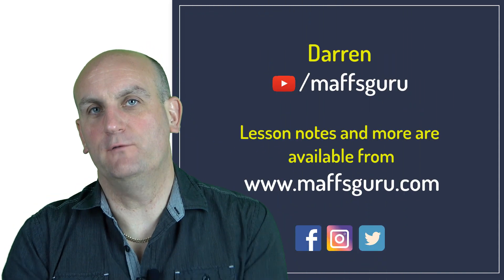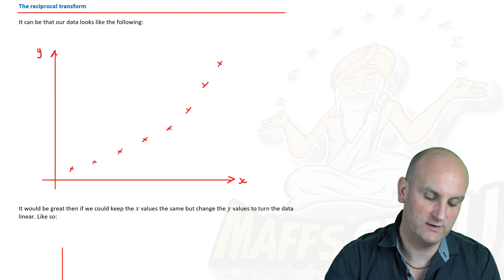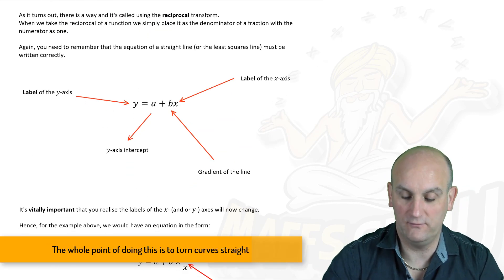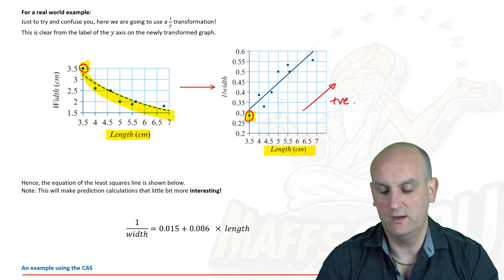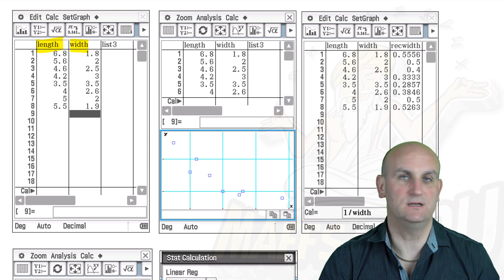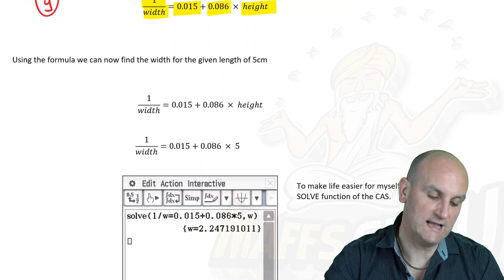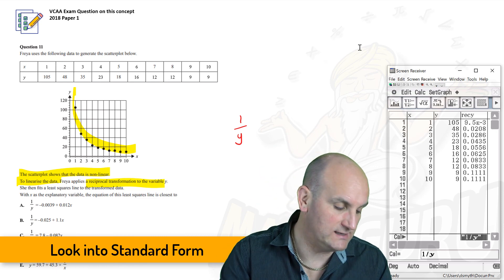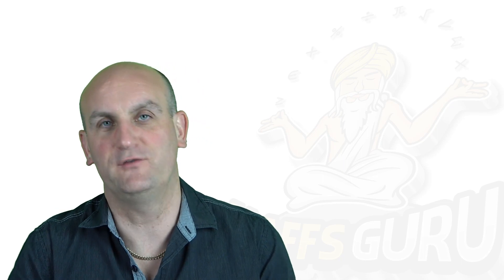The reciprocal transformation | Year 12 General Maths | MaffsGuru.com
This is the final video in the Data Transformations series of videos for the Year 12 General Maths Units 3 and 4 course. Building on the previous videos which introduced the Circle of Transformations, squared transformations and log transformations, it now shows the theory behind how to apply a reciprocal transformation. A worked example is given with lots of helpful CAS screenshots. The end of the video shows VCAA exam questions which relate specifically to this topic solved using CAS. The video is delivered in an easy to understand and visual way with support resources